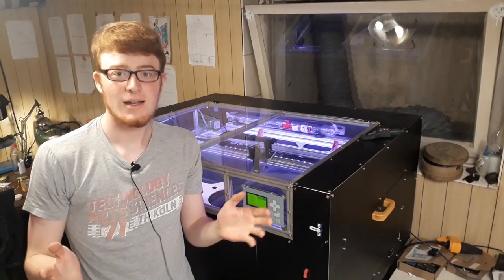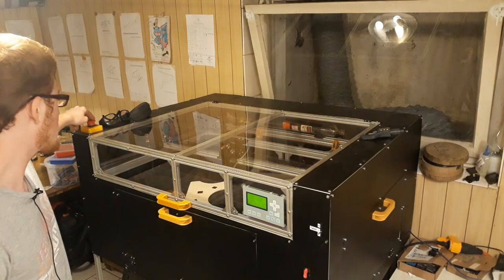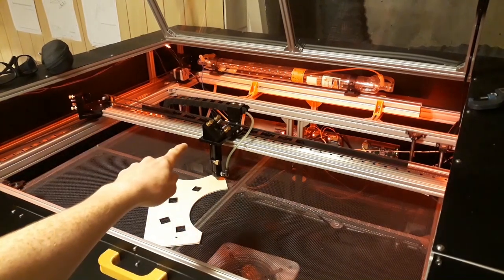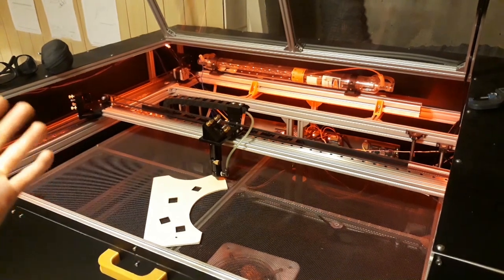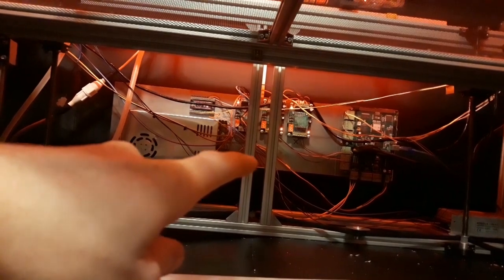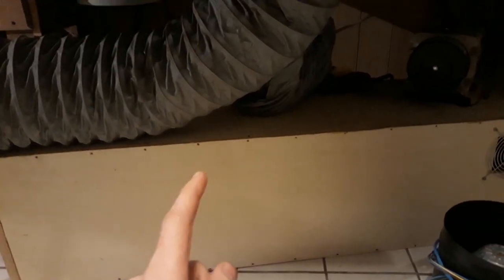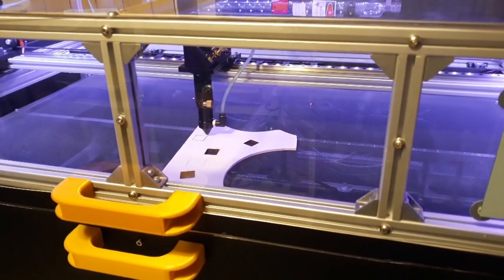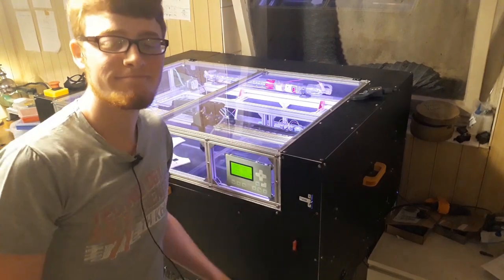Homemade 40 Watt CO2 Lasercutter !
► In this video we recap all of the important parts of the laser cutter that I made over the last months.
►If you are interested in this laser cutter, go ahead and watch my build series on this machine!